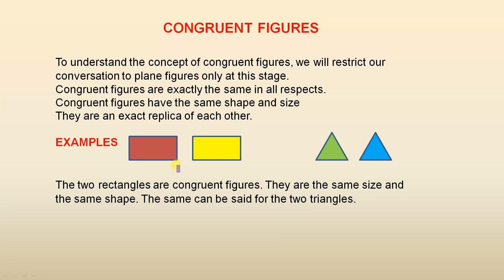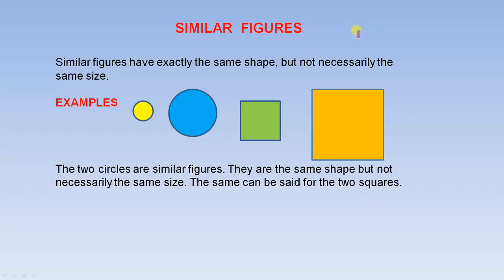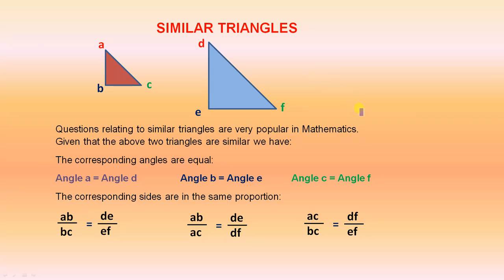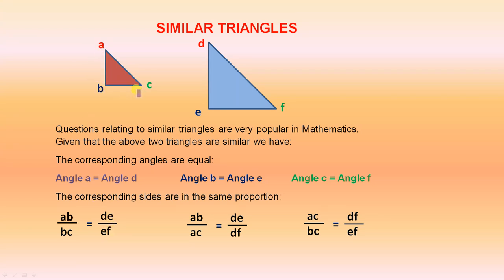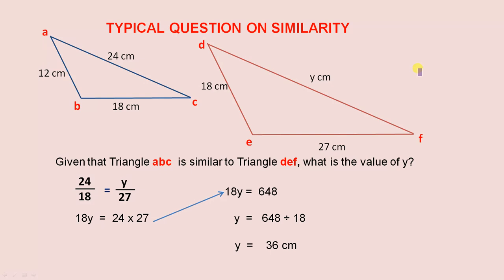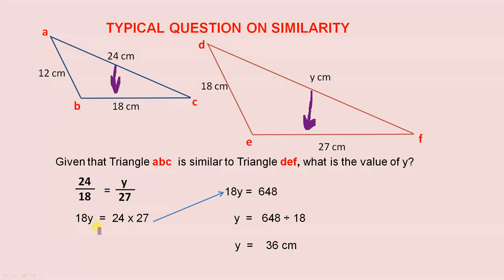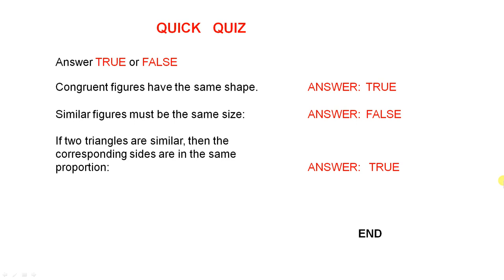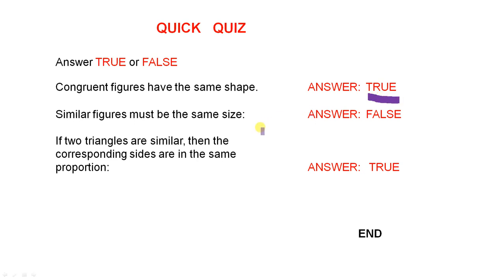Congruence and Similarity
This lesson introduces the idea of congruence and similarity by using triangles.